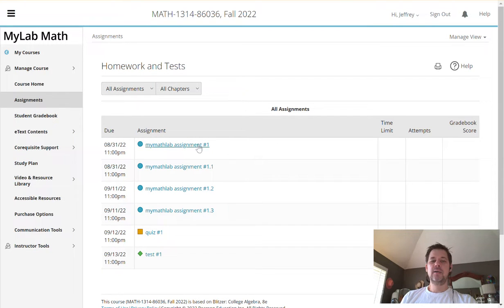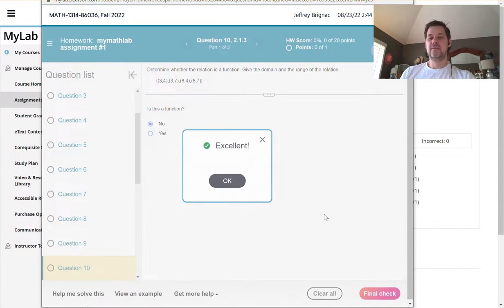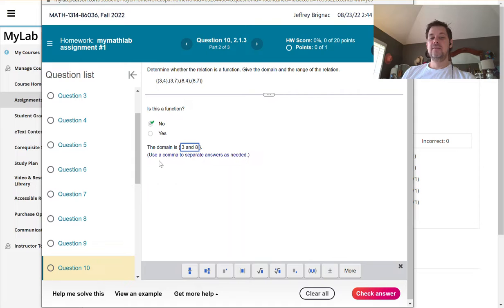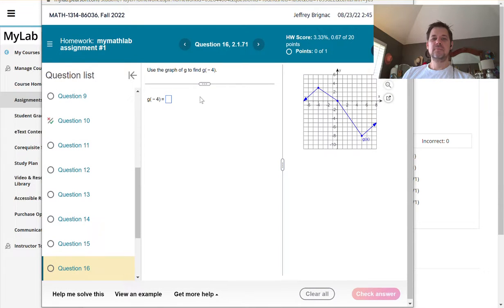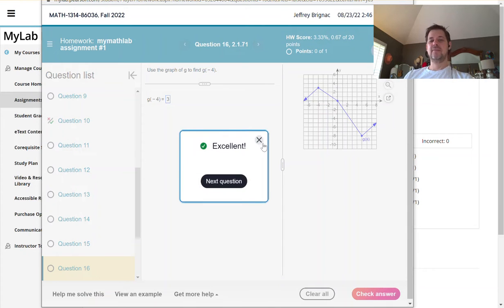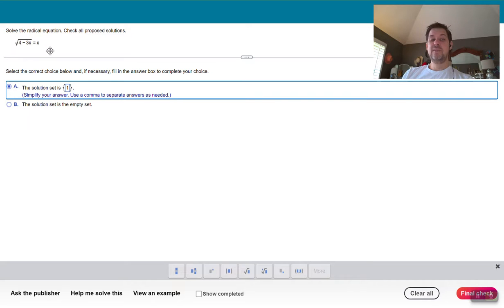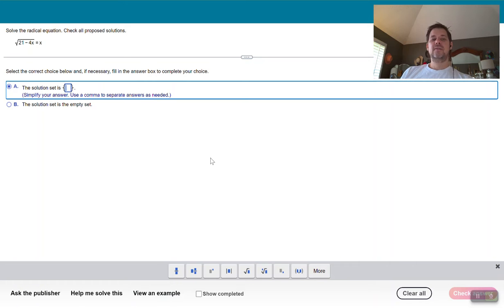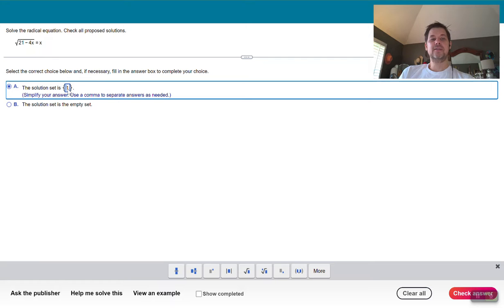how to enter answers in MyMathLab